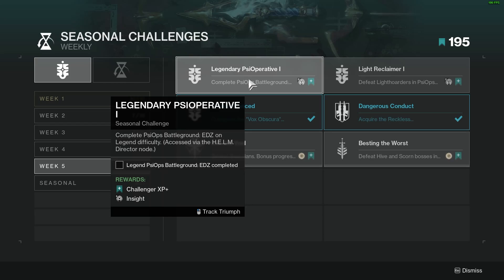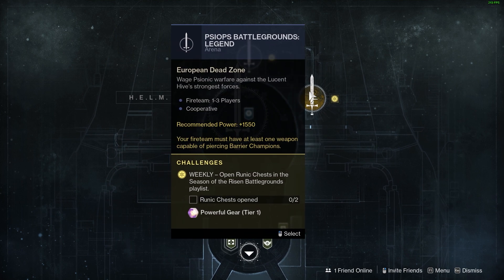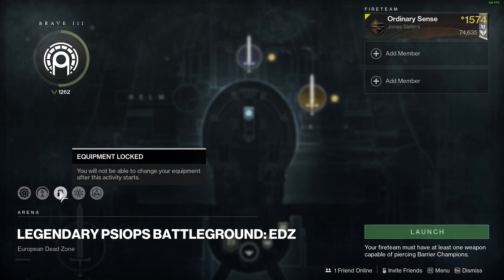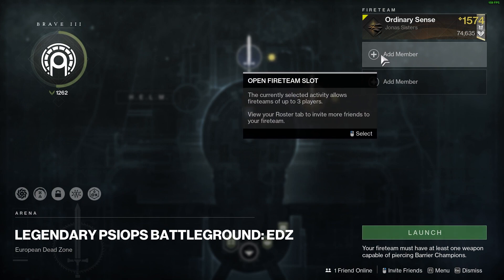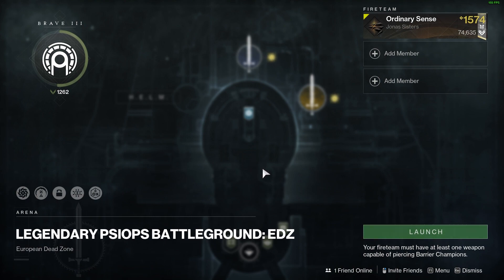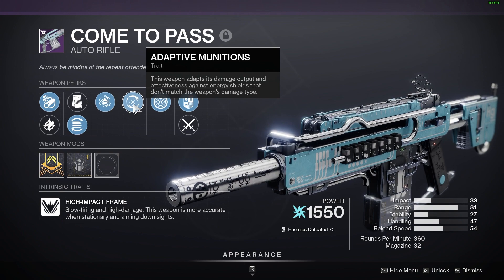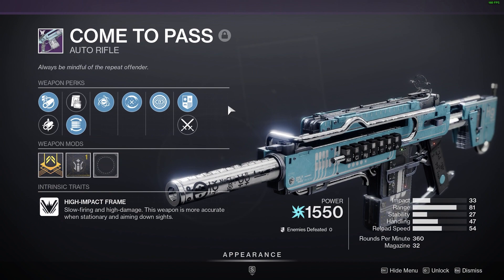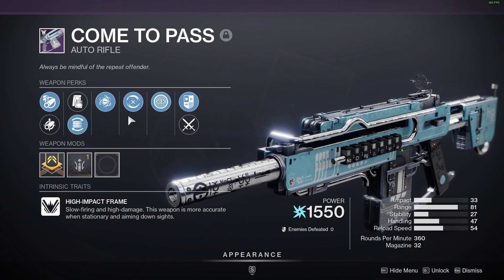How To Find And Complete Legend Psiops Battlegrounds In Destiny 2 Season Of the Risen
In this video i explain How To Find And Complete Legend Psiops Battlegrounds In Destiny 2 Season Of the Risen. I also talk about how you can find a team to complete the legend psiops. This video also has a very important tip for completing activities with match game and shielded enemies to allow you to complete this activity solo or much faster and easier with a fireteam.